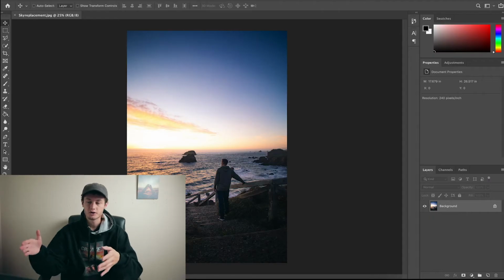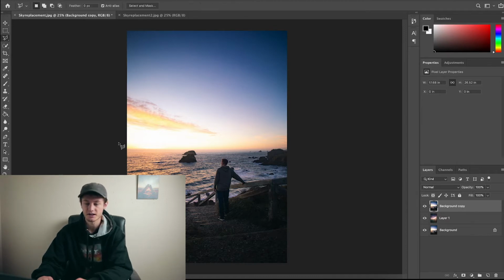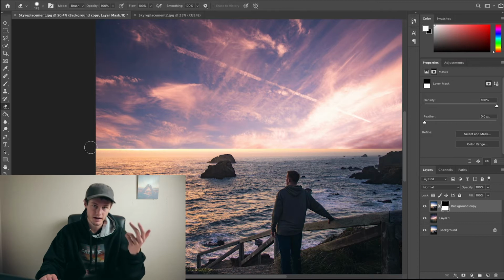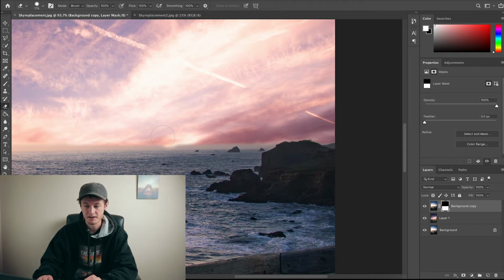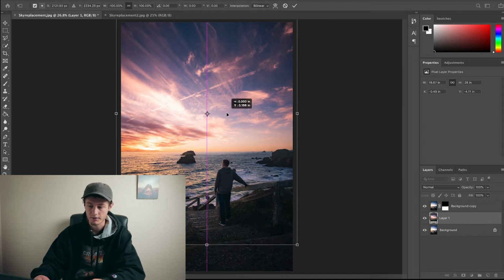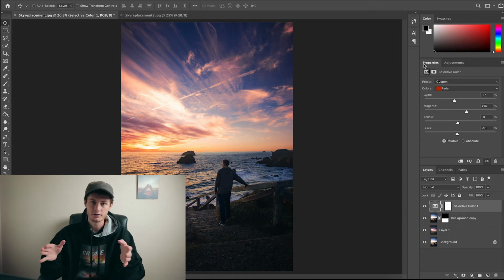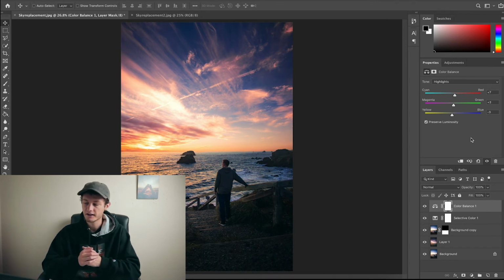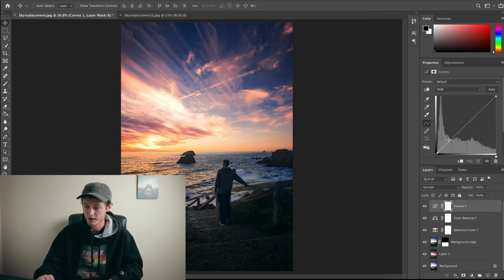How To Replace a SKY in your PHOTOS!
I teach you how to replace a sky in any of your photos through photoshop! If you have any questions comment them down below and i'll be more than happy to answer them! :)

And remember, KEEP CREATING!!

 -My Gear-
Canon 5D IV
Canon 17-40mm
Joby GorillaPod
Rode VideoMicro
Canon G7X mii